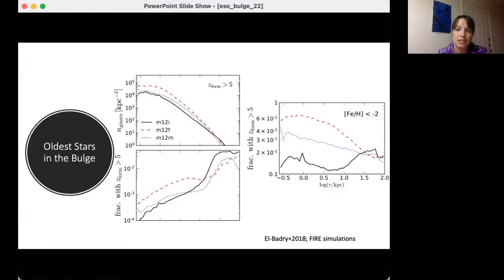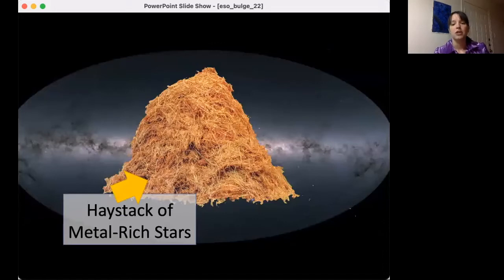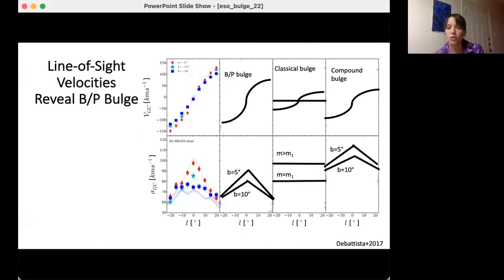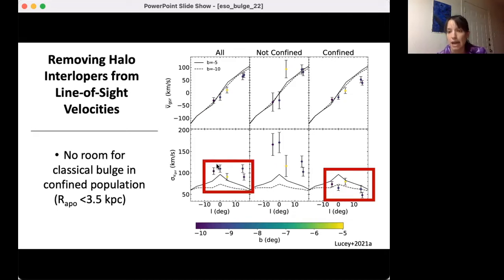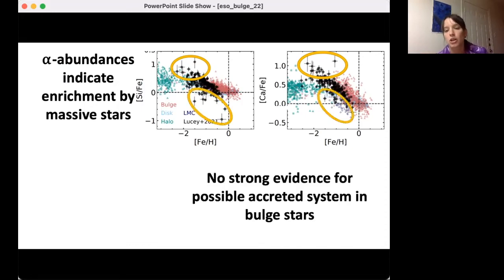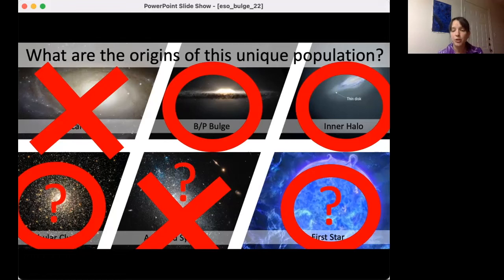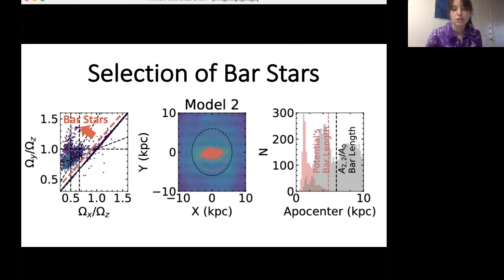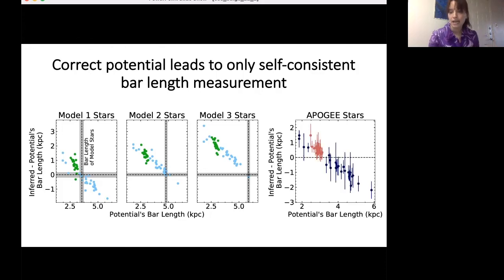Madeline Lucey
The chemodynamics of the (metal-poor) Milky Way bulge stellar populations